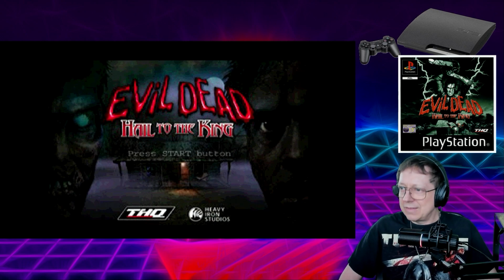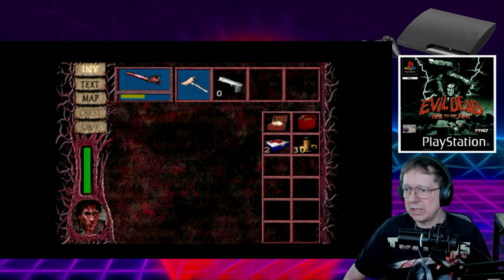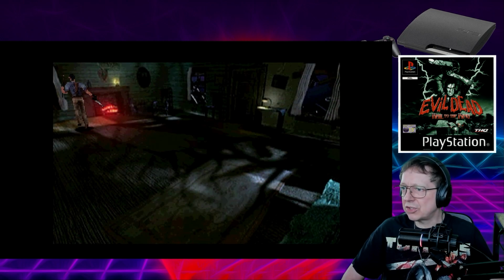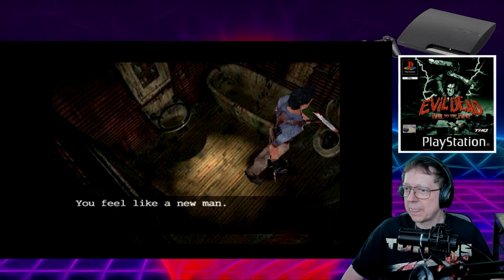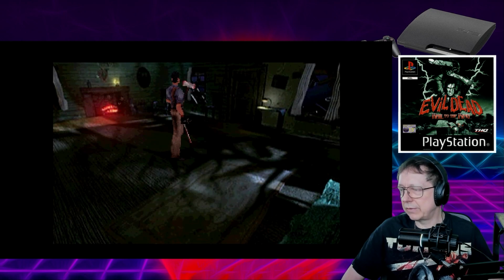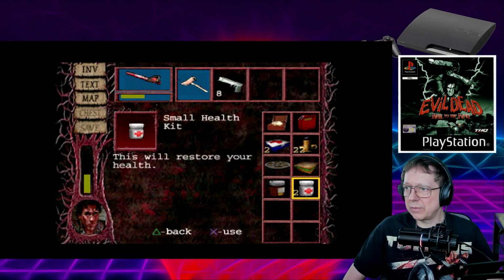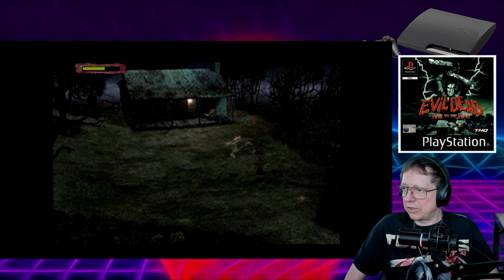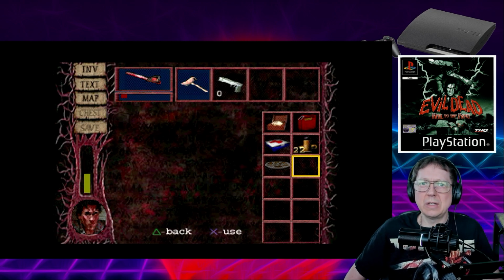#312 Playstation Time!... Evil Dead - Hail to the King: Too repetitive and damn hard [PS1]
Hello and welcome dear retrogaming maniacs!
This time i take a look at Evil Dead - Hail to the King on the PS1.
Sadly this one is so hard that i fail to make any progress here.